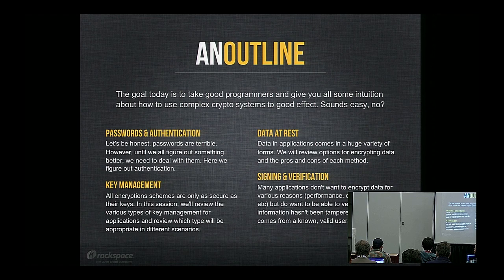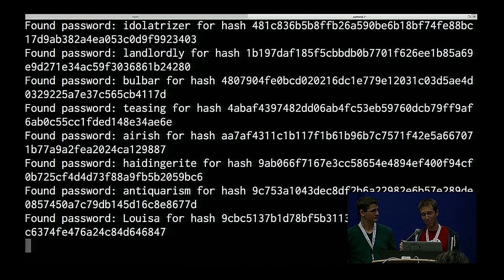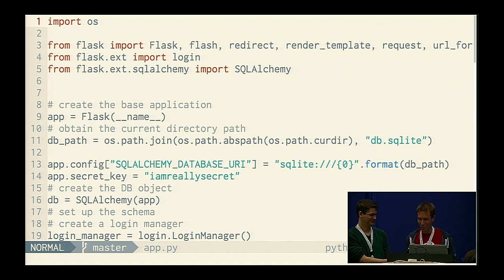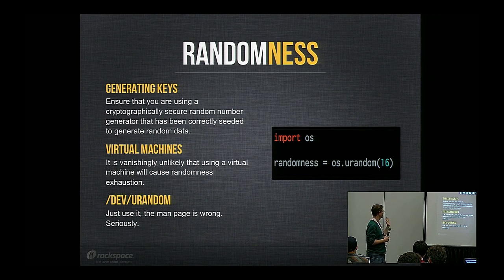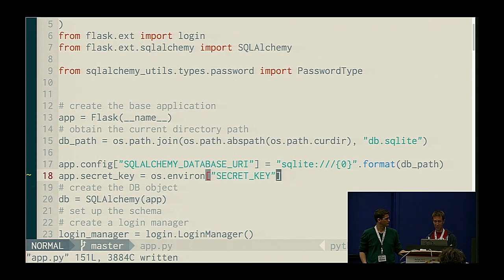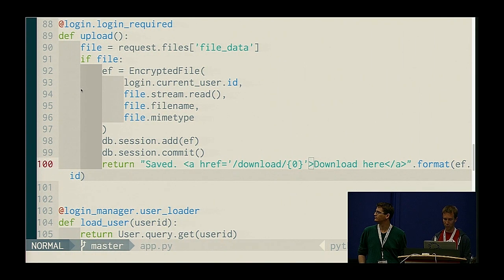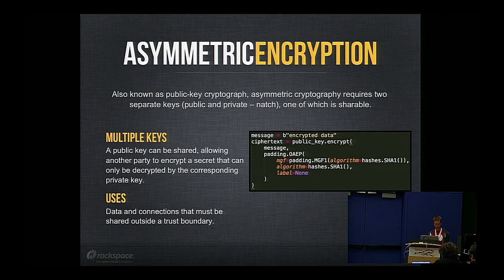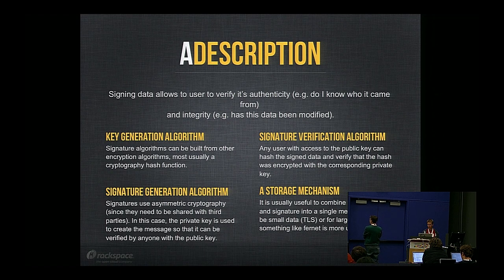Jarret Raim, Paul Kehrer - What to do when you need crypto - PyCon 2015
"Speakers: Jarret Raim, Paul Kehrer

The cryptographic world doesn't lend itself to the typical developer flow of learning while doing. Add that to the massive amount of bad or outdated information on the web and many developers are lost or worse, build insecure systems. This tutorial will introduce developers to modern cryptography with an eye towards practical scenarios around password management, encryption and key management.